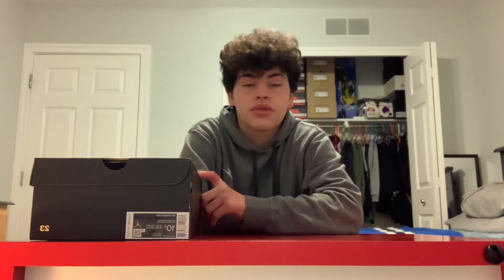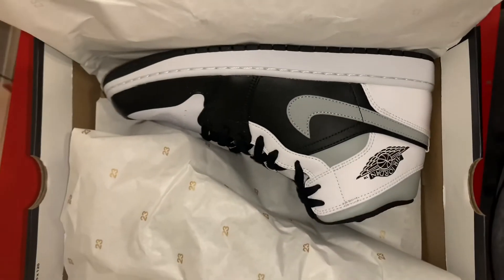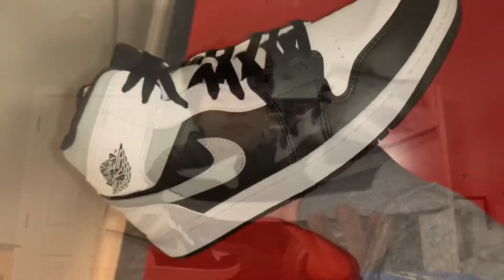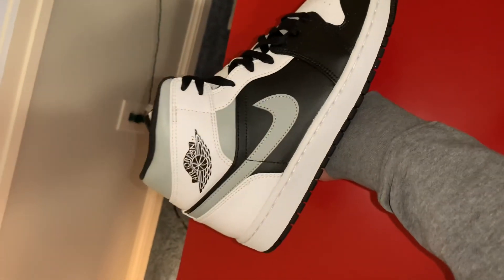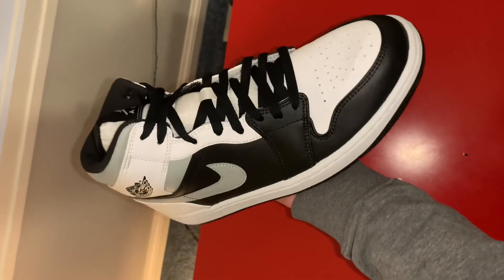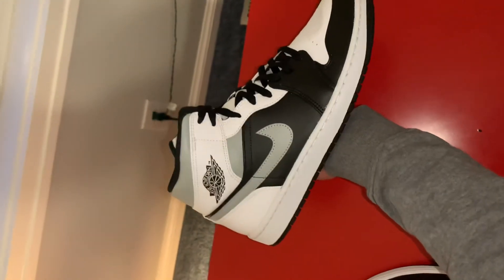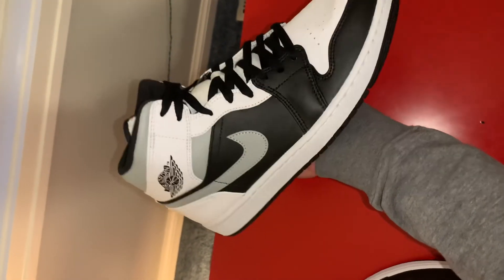Jordan 1 Mid “White Shadow” Investment | Resell Prediction | Must Cop📈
In this video I will be telling you what sizes, where, and when to buy the Jordan 1 Mid White Shadow. Also, wether you should invest into this shoe and my prediction for this shoe.